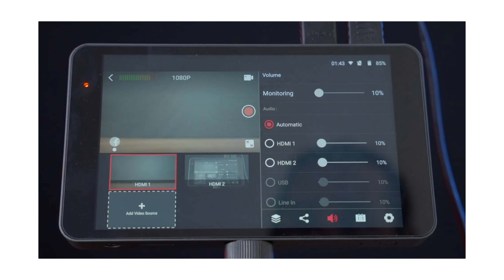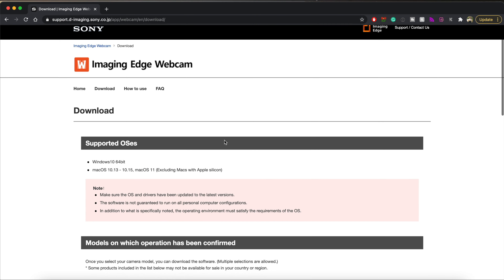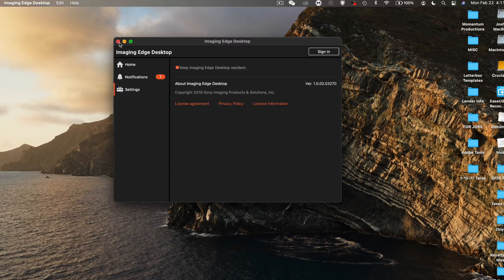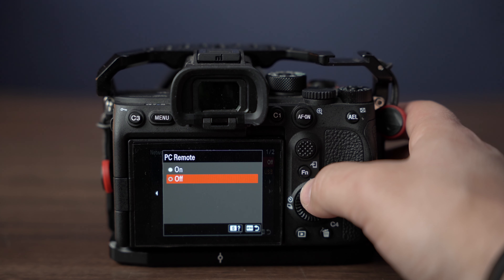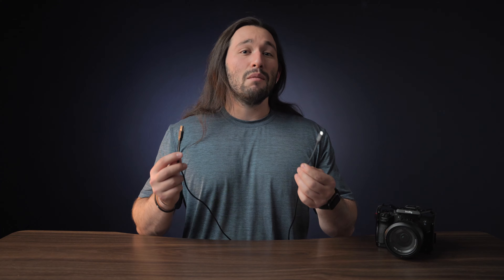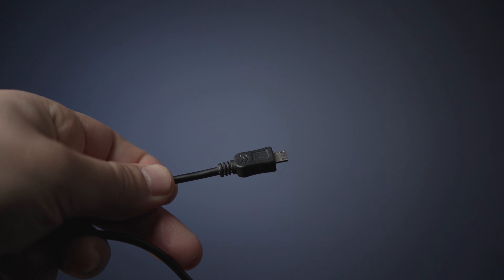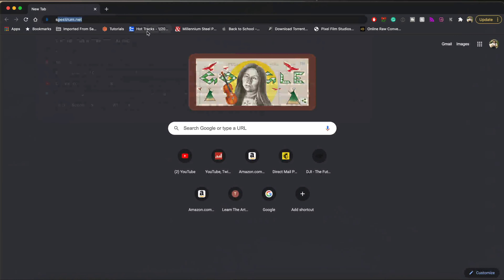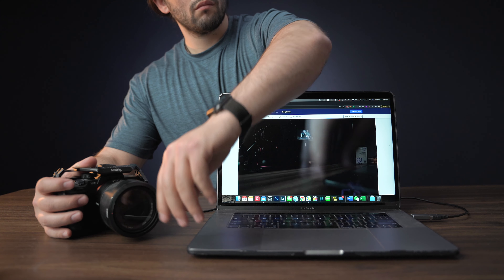How to Use Sony A7SIII as a Webcam! [NO CAPTURE CARD NEEDED]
Have you wanted to increase the quality of your live streams? You can use your Sony A7SII as a web camera to film 4K live streams! This video will show you step-by-step on how to properly set up your camera for great quality streaming. Enjoy!

► USB Data Cable
► Sony A7SIII
► Audio Recorder
► Edge Light
► Live Stream Multi-Cam Switcher

1. Sony A7siii
2. Sony A9
3. Favorite Gimbal Lens
4. General Lens
5. BEST Telephoto Lens
6. Favorite Gimbal
7. Favorite Mic

Best Deals for Camera Gear!